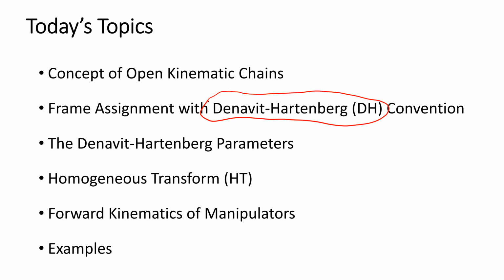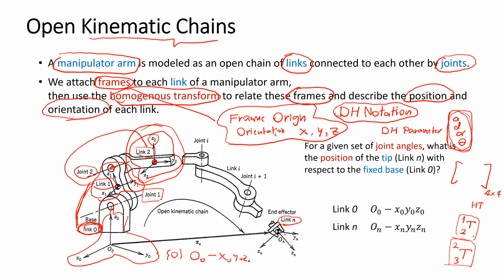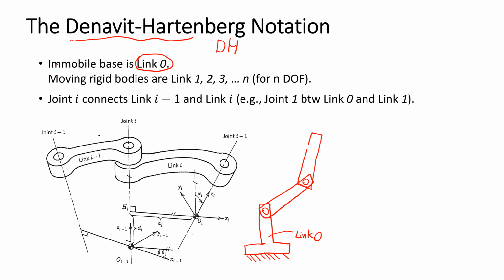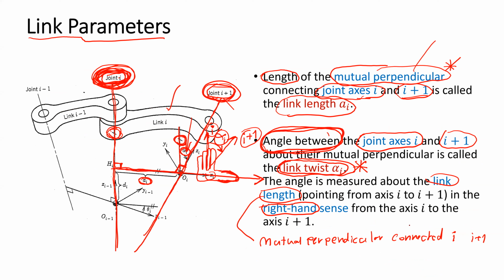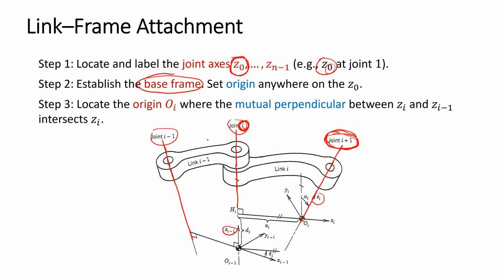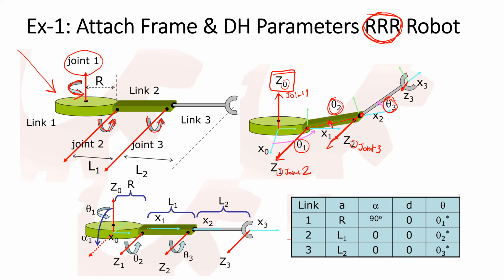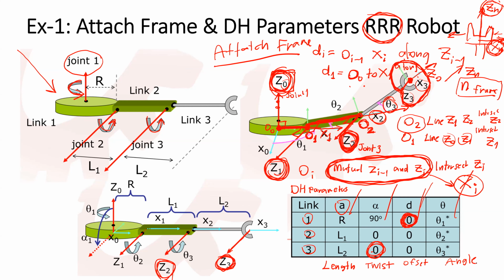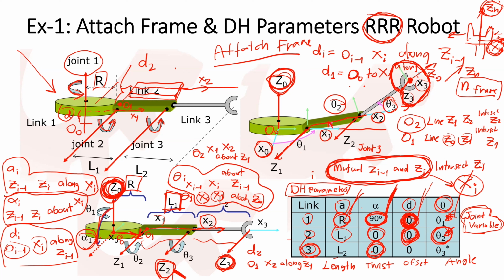aj Ronnapee Industrial Robot Class-2_Kinematic Modeling of Manipulator (Part1)